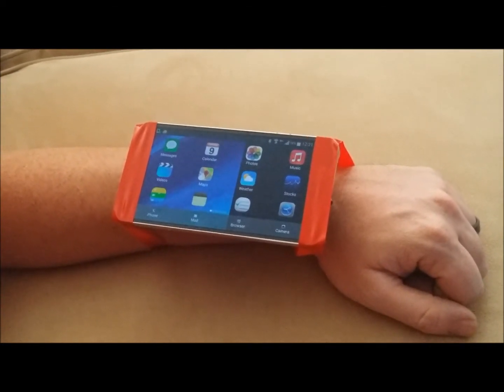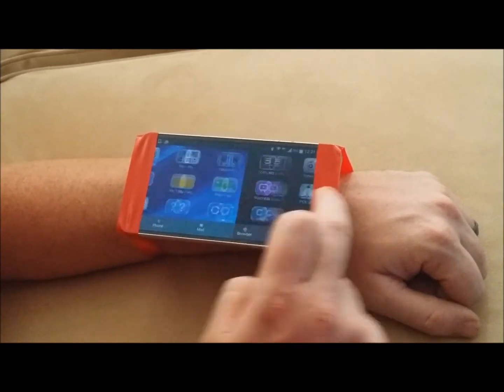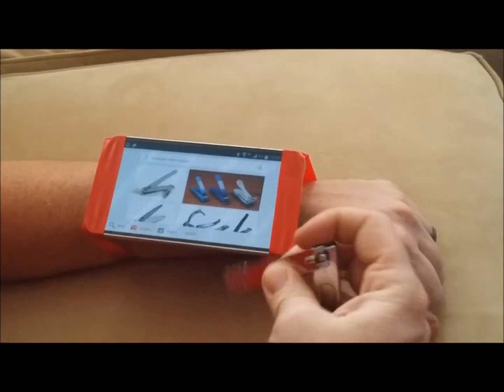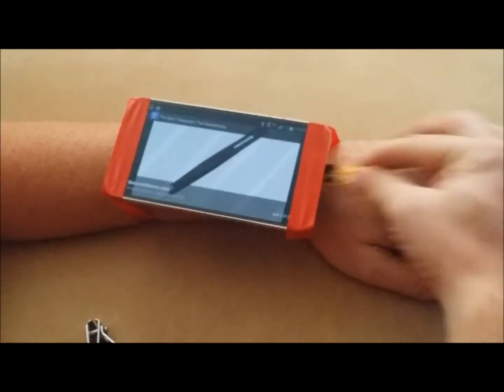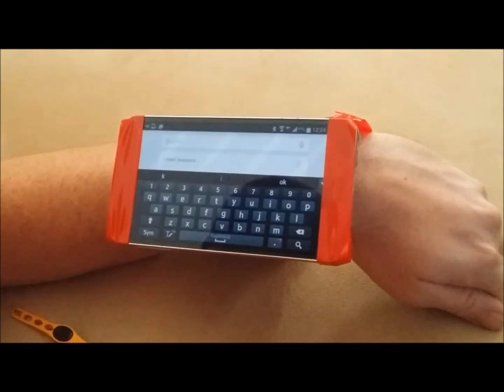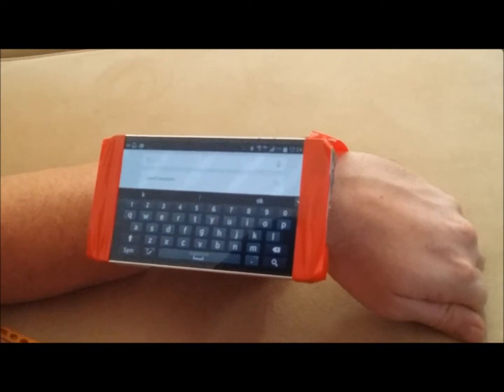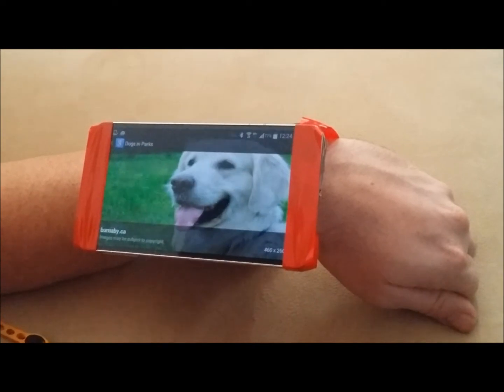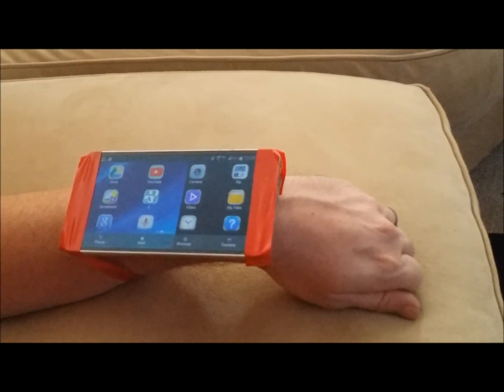I got my new iWatch, see the DEMO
This is a parody of the new Apple iWatch that was just released. this is a joke, so hope you guys like it.